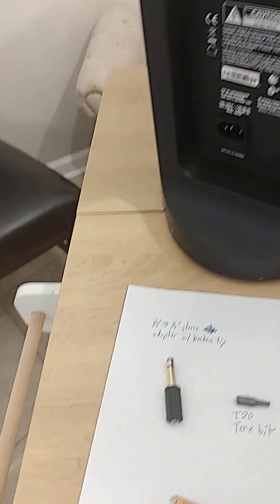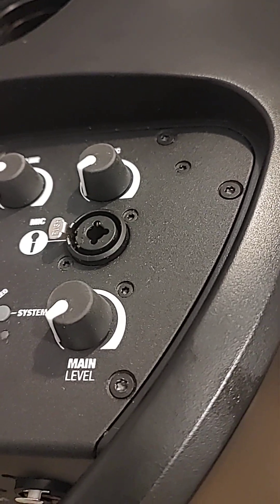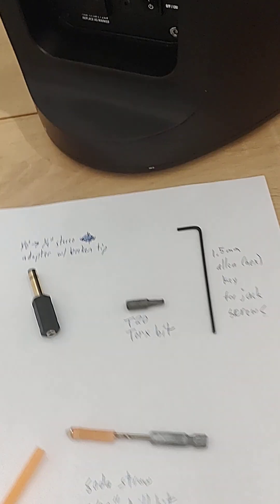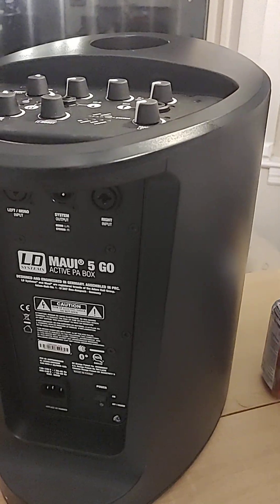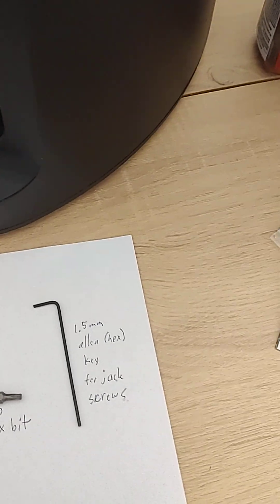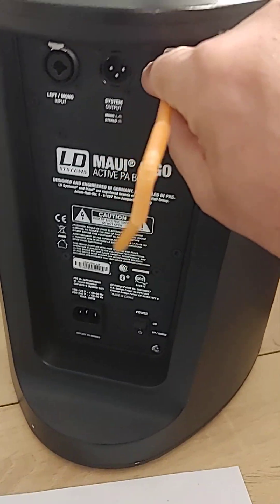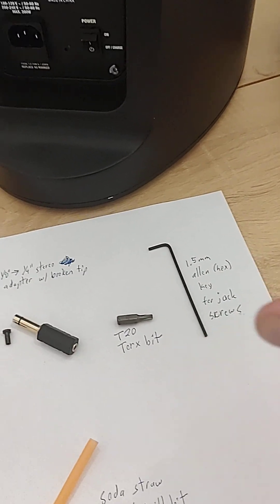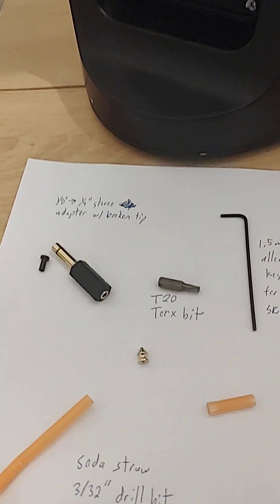LD Systems Maui 5 GO...removing a broken 1/4" adapter tip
This should work for any 1/4" / XLR combo jack...1/4" soda straw and a sharp 3/32" drill bit.

Apparently, 1/8" to 1/4" adapters fail frequently...avoid this problem altogether and just get the right cable.